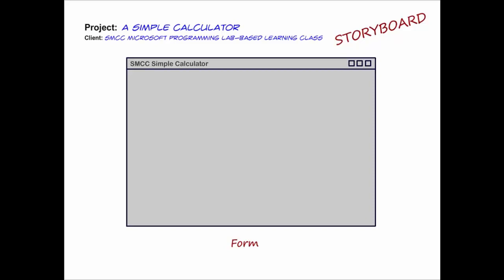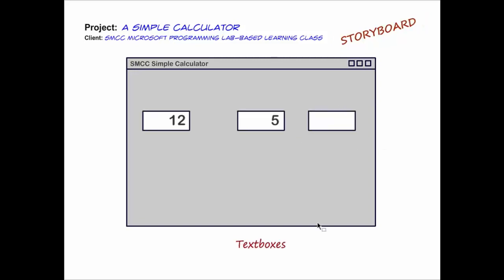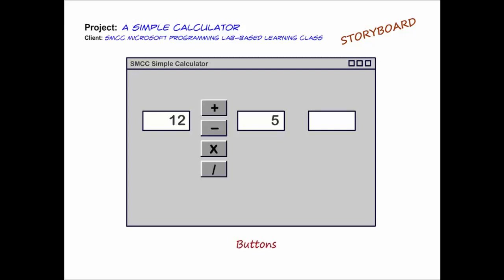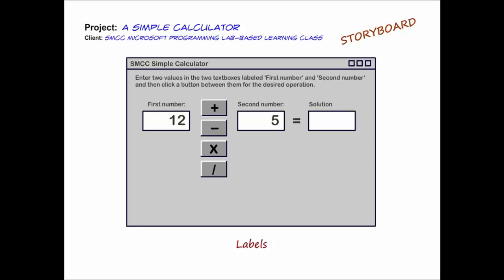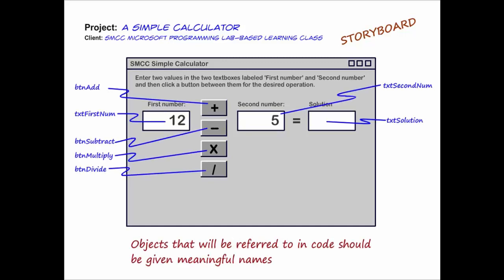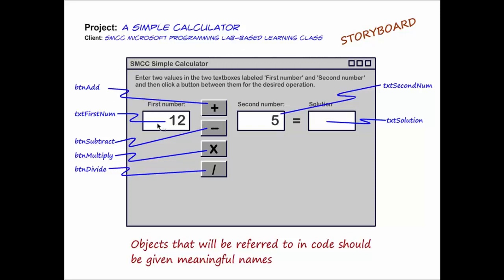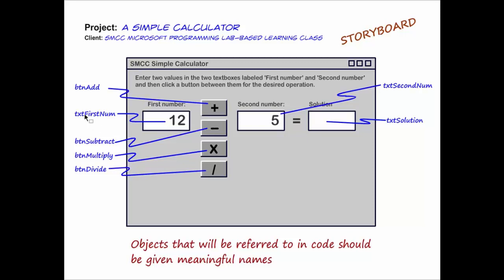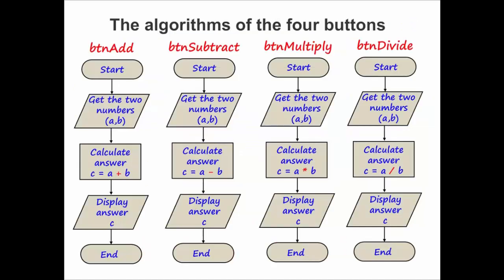C#/Xamarin Cohort 01E - Planning a Project (part 2)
C#/Xamarin Cohort 01E - Planning a Project (part 2 - Storyboards)
Storyboards are used to plan out the visual interface..